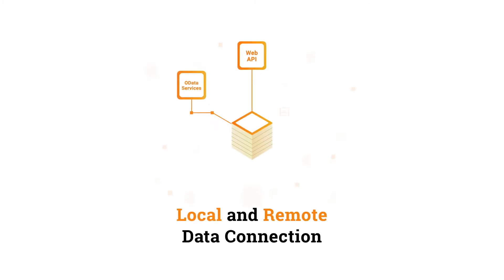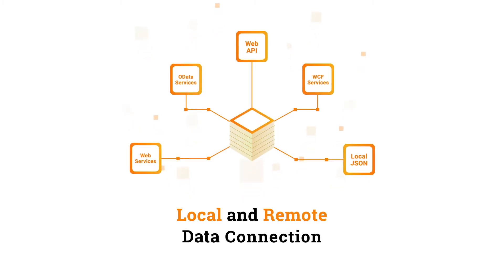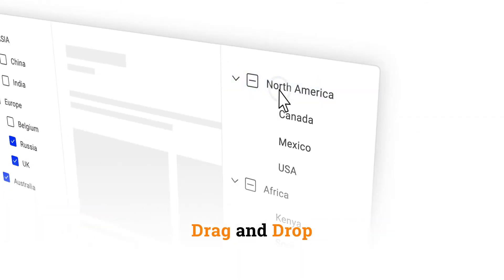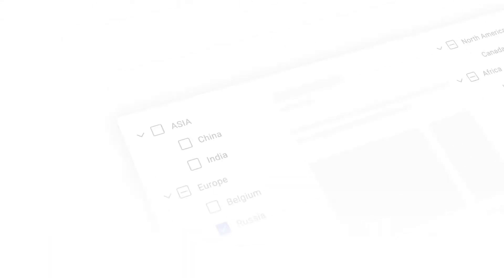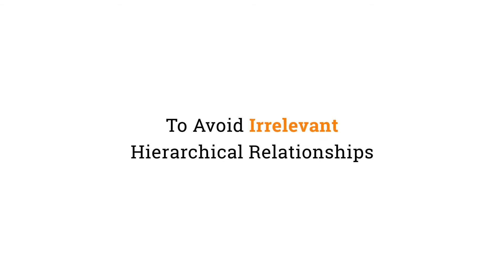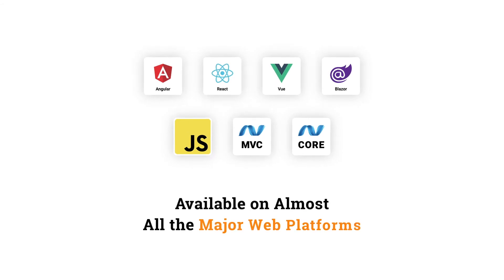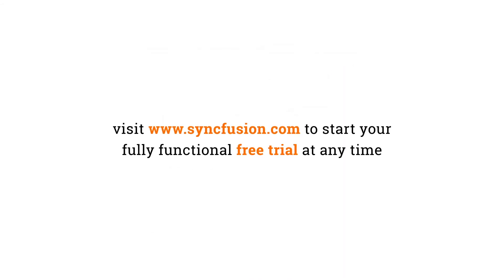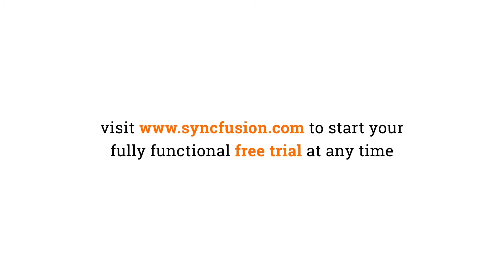View Hierarchical Data Using Angular TreeView Component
Let’s learn how easy it is to  view and interact with the hierarchical data collection in a tree structure using the Angular TreeView component of Syncfusion. Its wide range of functionalities include seamless data binding with load on demand option, checkbox support, multiple selection, tree navigation, drag and drop, tree node editing, expand and collapse options, and template support.

In this video, you will see an overview of the Angular TreeView component, which is available on all other major web platforms: JavaScript, React, Vue, Blazor, ASP.NET MVC, and ASP.NET Core.